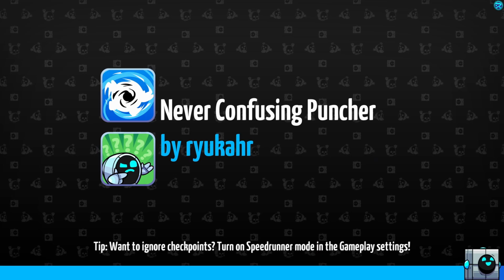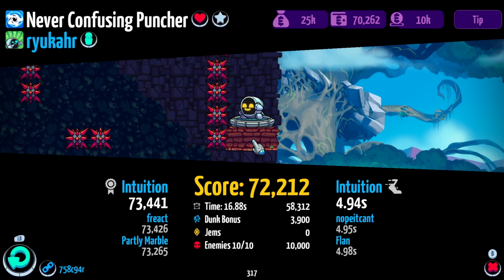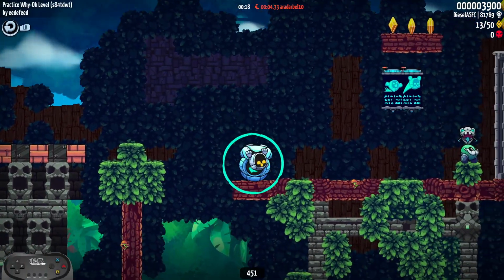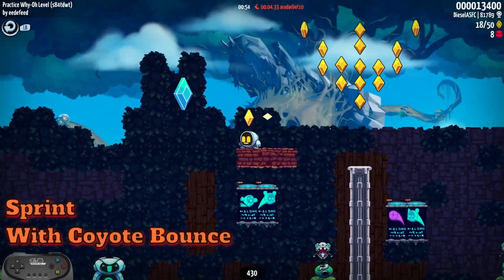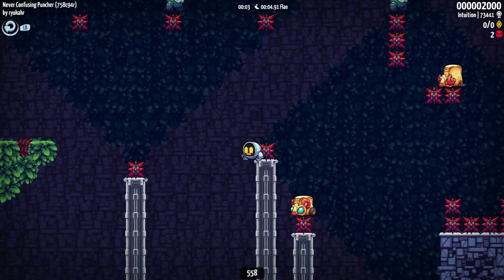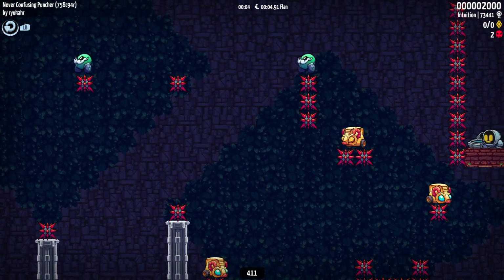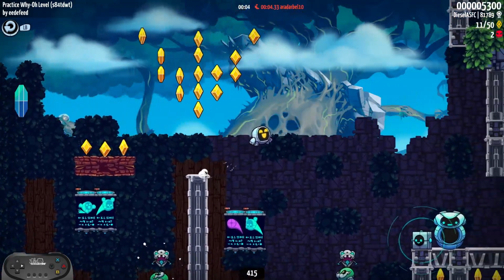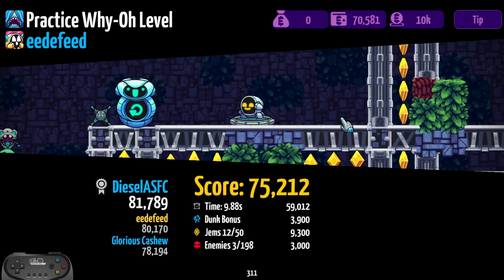How We Cheesed Ryukahr's Levelhead Level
Ryukahr released his first Levelhead Level. Since he has a penchant for cheese, I thought I'd make this documentation of how the Levelhead community cheesed Ryu's levels into something unrecognisably stinky.

I kind of hope he sees this video. He's an amazingly skilled player but because he's just started, he's yet to scratch the surface of the huge library of tech in Levelhead. Hopefully this could persuade him to get down and dirty with ancient and complex techniques that pasteurise and mature fresh milk. It is only then that he will attain pure SPEEB

My own personal best on this level is NOT under 5 seconds. My best was 5.01 after a hour(s?) of grinding. I might try to improve my time but seeing Flan with the shoe means it might be impossible for me to get first place.

Extra info regarding sprint: the timer for sprint only starts when you're moving at full walk speed. Gr-18 only takes a short time to get to full walk speed but you must take this into account. In Ryu's level, jumping out and back is a neccesary part of getting sprint speed.

Thanks to:
nopeitcant
Partly Marble
freact
Intuition

These folks discussed the level on Discord and I couldn't have pulled off even my inadequate run without their assistance.

Cheese hat modifications: removed dorky-looking dude. License